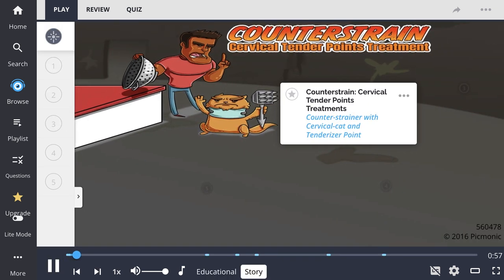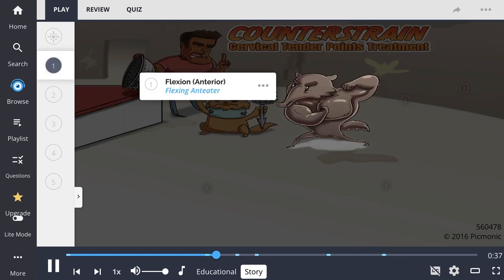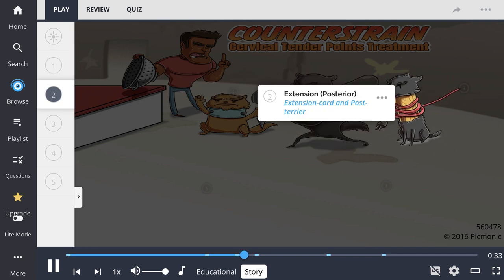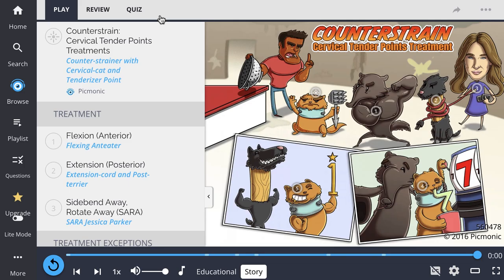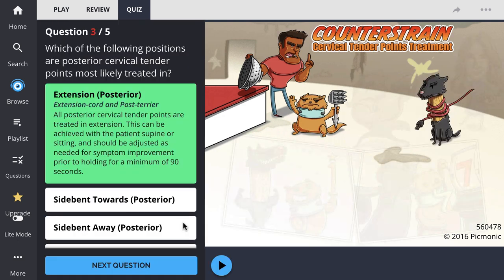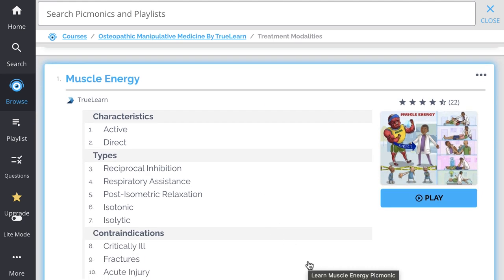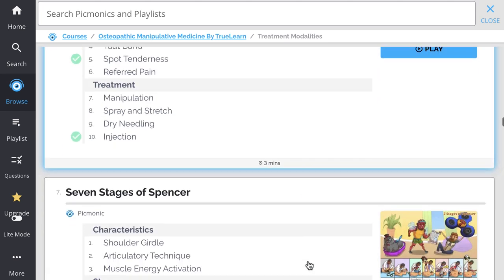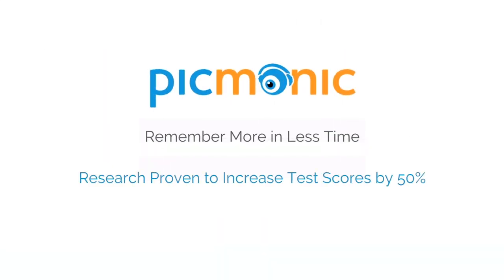Take the Steps to Treat Counterstrain! (Step 1, COMLEX, NCLEX®, PANCE, AANP)